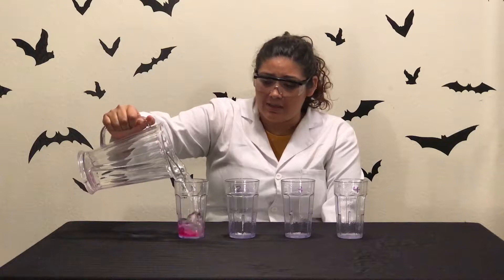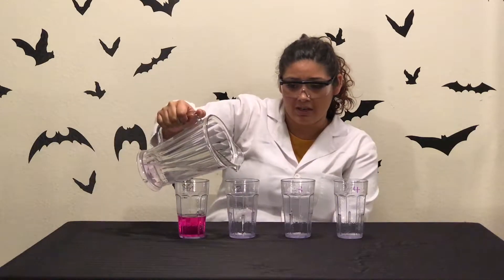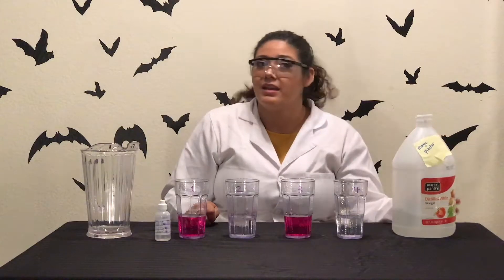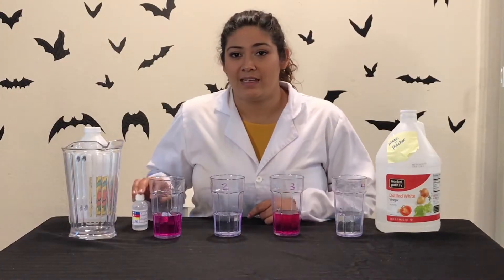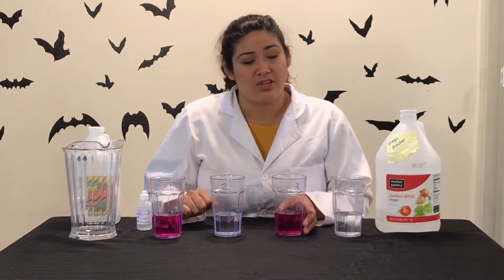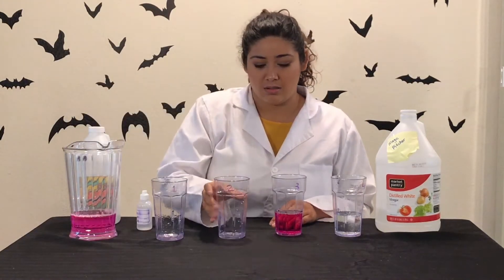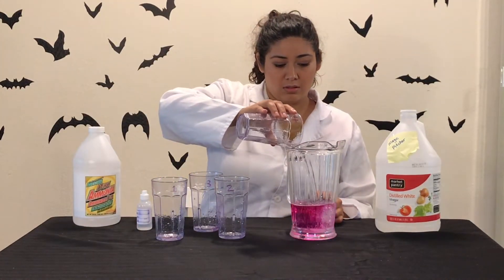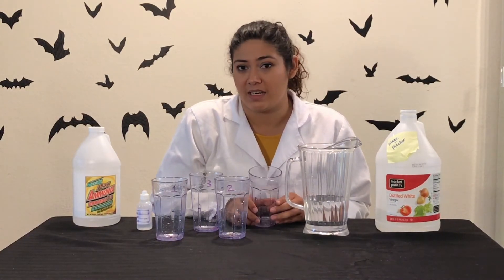Magic Pitcher Explanation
Learn the magic of science behind our Magic Pitcher experiment